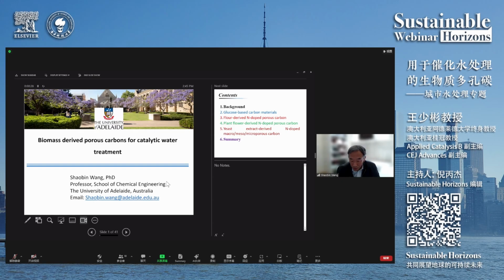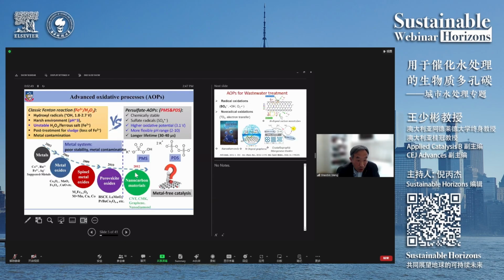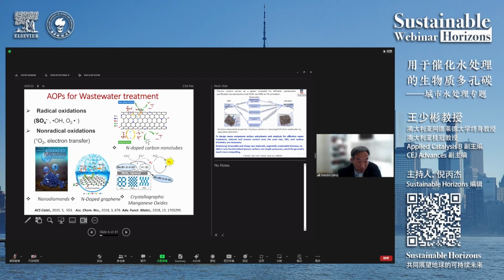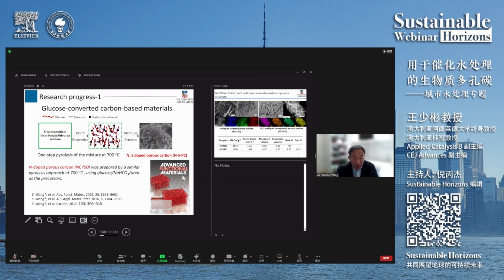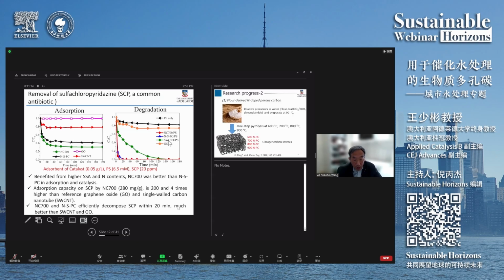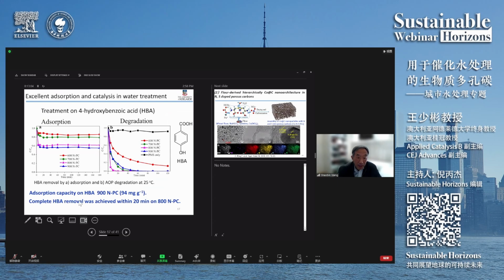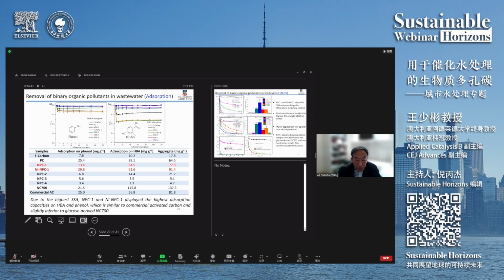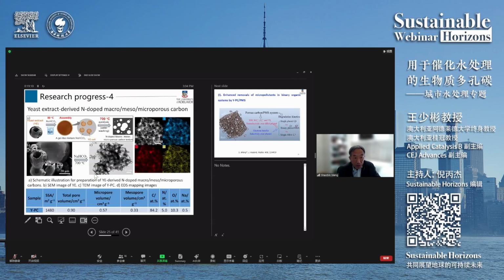SH Webinar - Biomass-derived porous carbons for catalytic water treatment by Shaobin Wang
Biomass-derived porous carbons for catalytic water treatment
10/23/2023 Sustainable Horizons